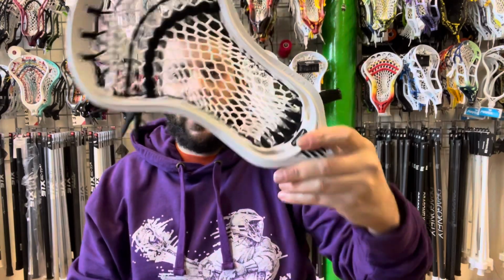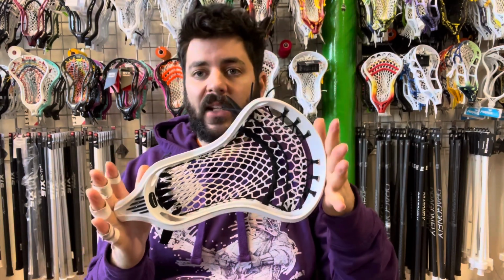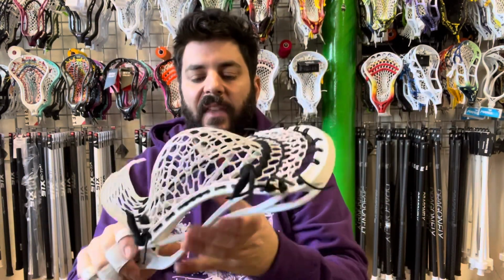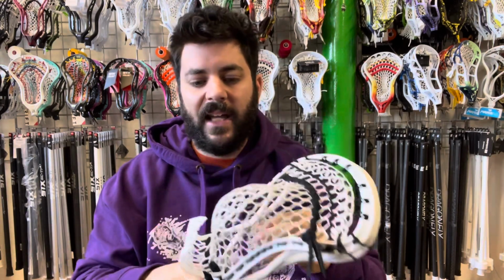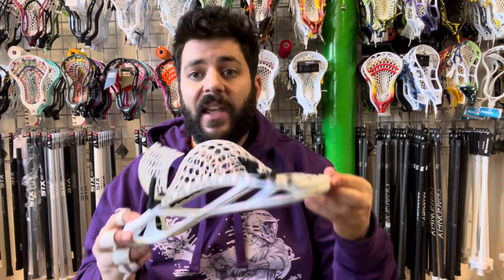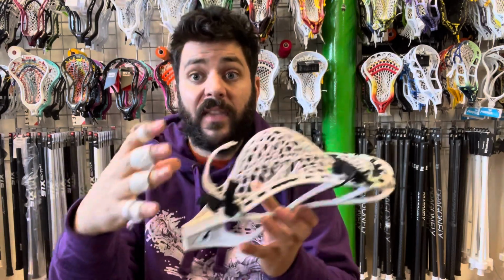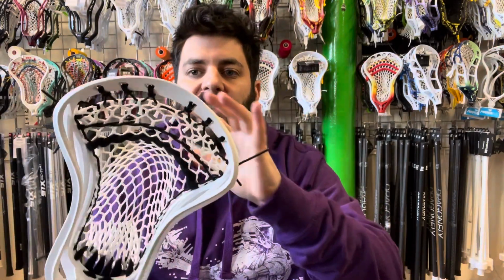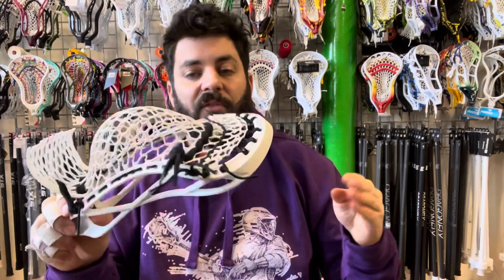True HZRDUS Lacrosse Head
If your liking the look of this head then head over to our website and snag it

HZRDUS

Designed for elite offensive players, HZRDUS gives players the perfect balance of weight, strength, and durability. The pro-pinch face shape is perfect for attackmen and midfielders looking for maximum control and accuracy. Torsion Rail Technology is engineered into the sidewall struts to maximize stiffness without the added weight. Twenty-one sidewall holes give players unlimited pocket options and unmatched control.

Tech Specs:

Torsion Rail Technology is engineered to give the head peak performance stiffness while allowing the head to remain lightweight.

PROSTIFF – Innovative flex profile designed for the professional/elite player with a stiff flex to promote consistency and optimal accuracy when passing and shooting.

Mid Scoop Angle – heads have a scoop angle range between 20°-40°. These scoops are designed for players approaching ground balls on the run with a traditional approach angle.

4.9oz